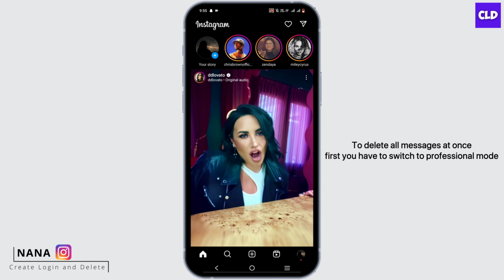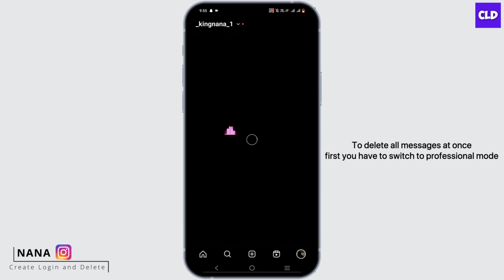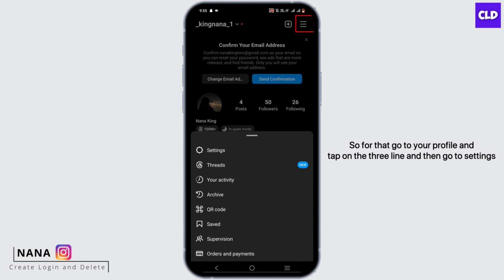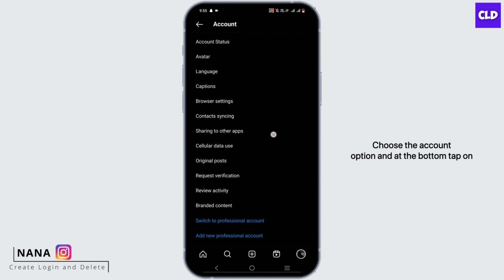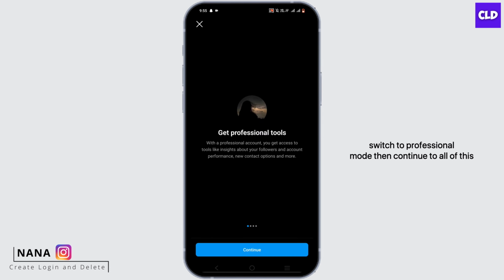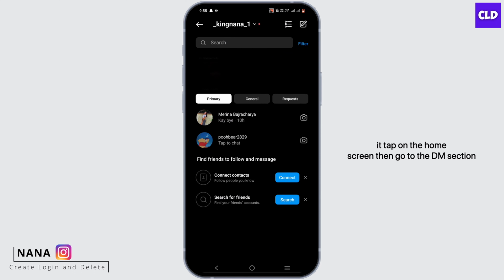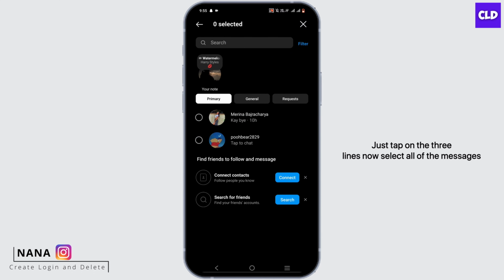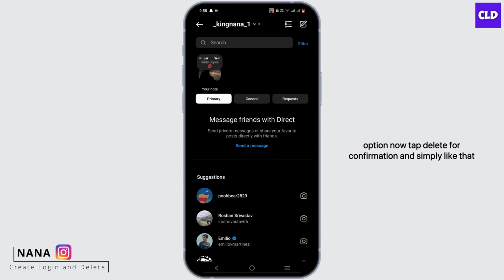How to Delete All Messages on Instagram At Once (2023)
Throughout this tutorial, we'll guide you on How to Delete All Messages on Instagram At Once.  We'll cover everything from accessing your message inbox to using effective methods to clear your message history.

👋 Welcome to Create Login And Delete! In this video, we're excited to guide you through the process of deleting all your messages on Instagram at once, a valuable skill for anyone seeking to clean up their message history. If you find your Instagram messages cluttered and want to streamline your conversations, this tutorial is tailor-made for you.

Throughout this tutorial, we'll take you step by step on how to efficiently delete all your messages on Instagram in one go. We'll cover everything from accessing your message inbox to using effective methods to clear your message history.

Tips for Deleting All Messages on Instagram at Once:
We're here to help! If you find this tutorial helpful, please consider liking the video and sharing it with others who might also benefit from decluttering their message history.

📱 Timestamps:

0:00 - Introduction
0:05 - How to Delete All Messages on Instagram At Once
0:10 - Steps to Delete All Messages on Instagram At Once